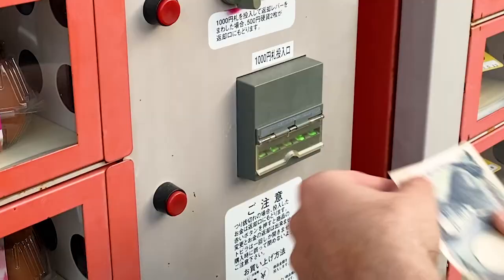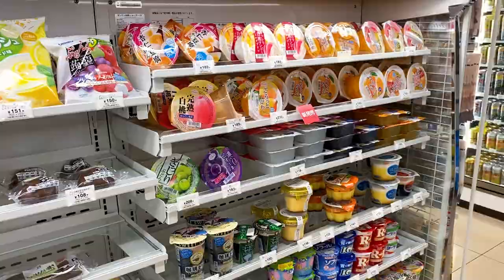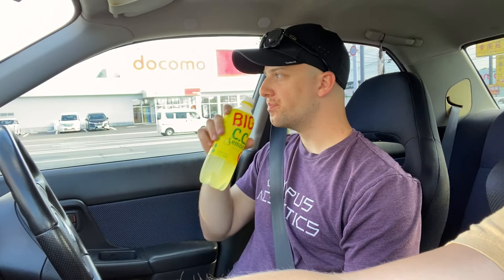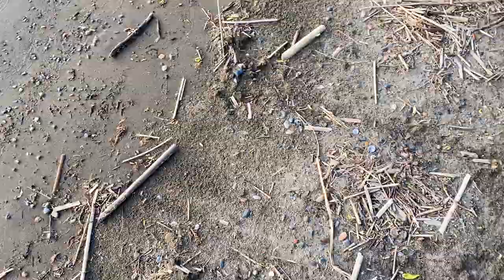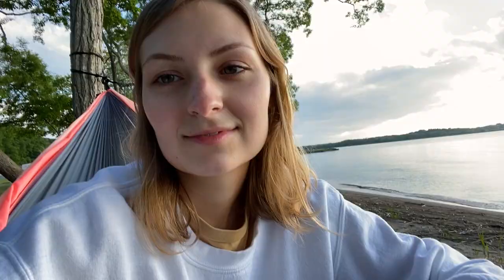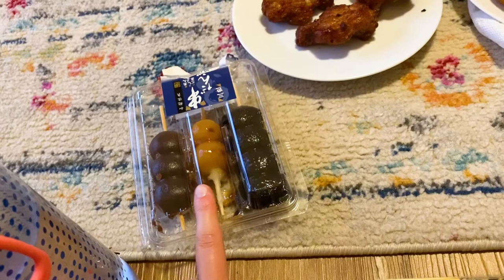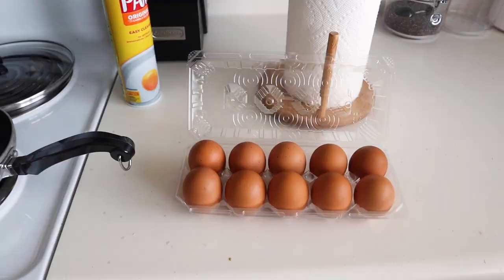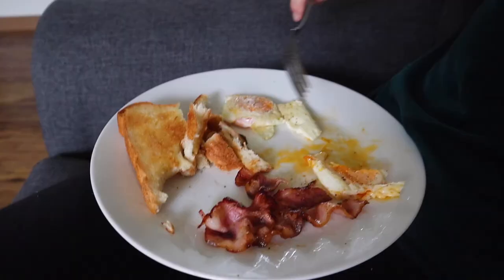TRYING JAPANESE VENDING MACHINES & CONVENIENCE STORE FOOD! MISAWA, JAPAN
DIML in Misawa, Japan. We absolutely love Japanese vending machines and convenience store food! We go to convenience stores way too often than we'd like to admit but we can't help it! Ours is 7-Eleven!